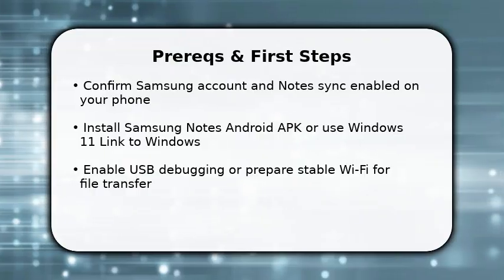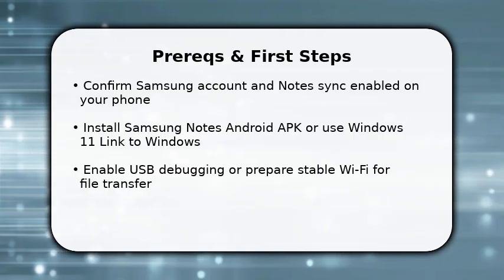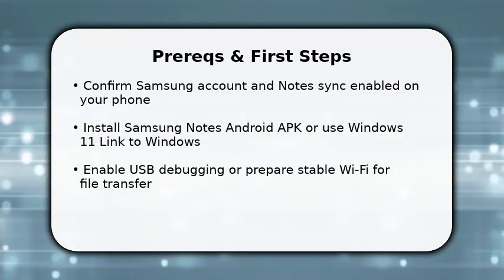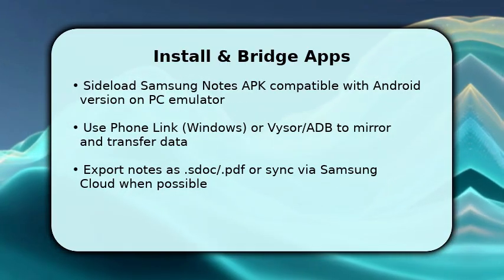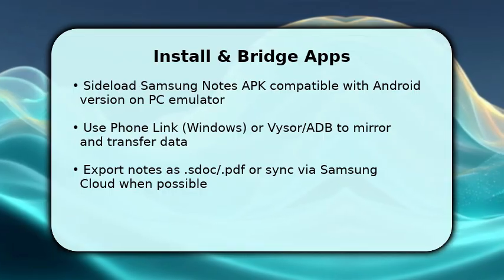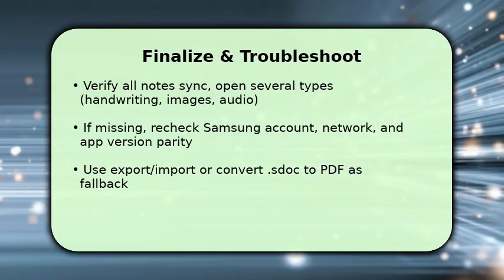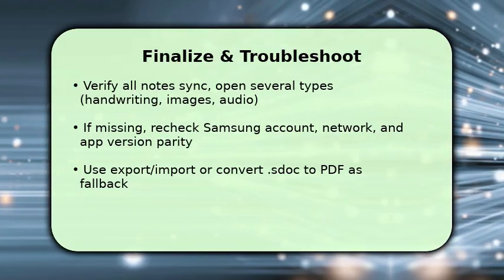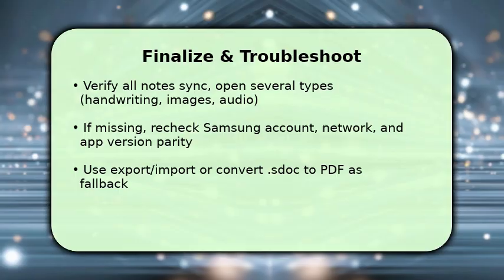How to Use Samsung Notes on Non Samsung Pc (updated)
Discover how to seamlessly use Samsung Notes on non-Samsung PC devices with this updated guide. Learn transfer methods, compatibility tips and shortcut keys for efficient note management across platforms.

How to Use Samsung Notes, Non-Samsung PC Compatibility, Transfer Methods for Notebook Applications, Shortcut Keys Guide, Efficient Note Management Across Platforms, Using Samsung Software on Windows/Linux, Cross-Platform Accessible Features of Samsung Notes, Note Transfer Solutions, Samsung and Non-Samsung PC Integration, Optimizing Productivity with Cross-Device Notetaking